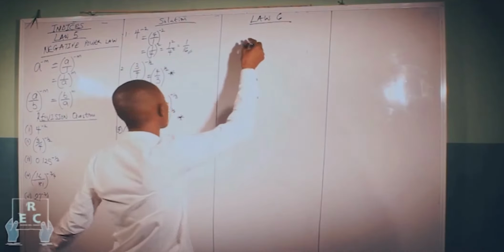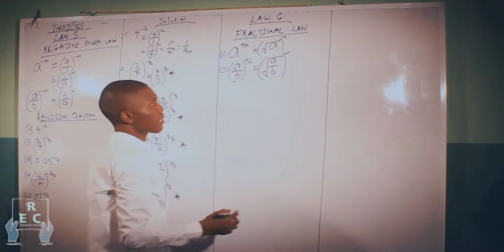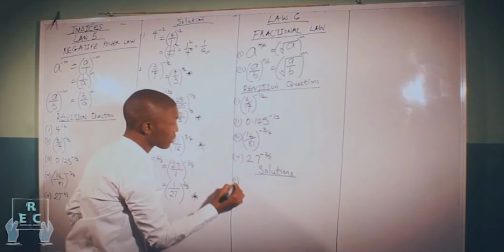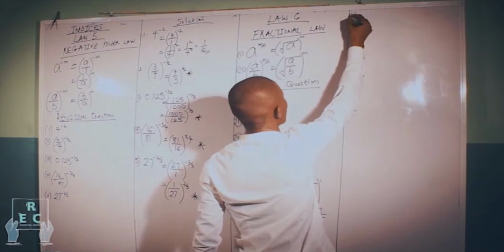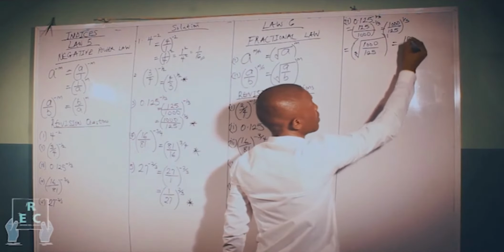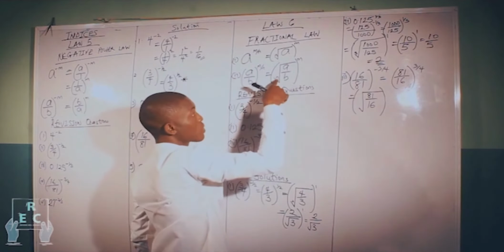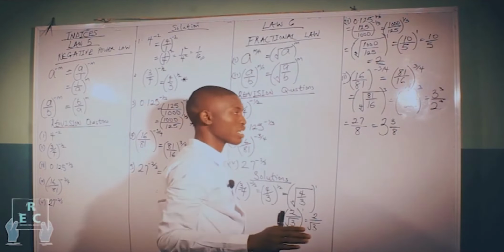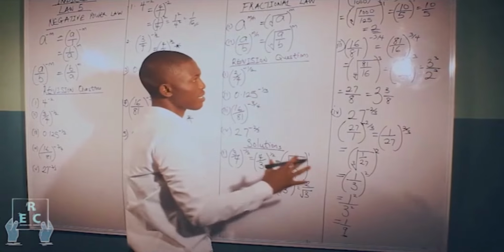LAW 6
Here is the 'Fractional Law' of Indices. What do you do when a fraction is raised as a power? This law provides answers to the question.